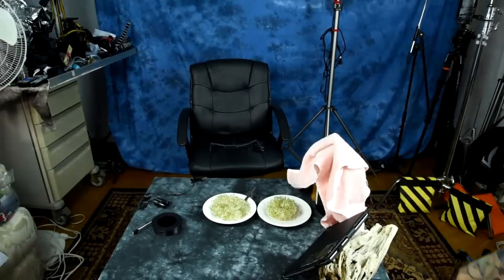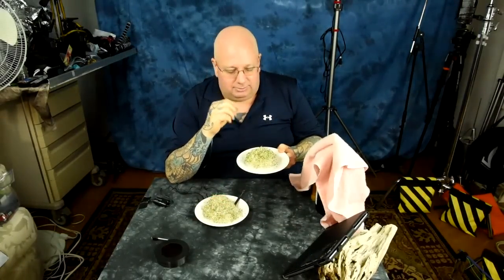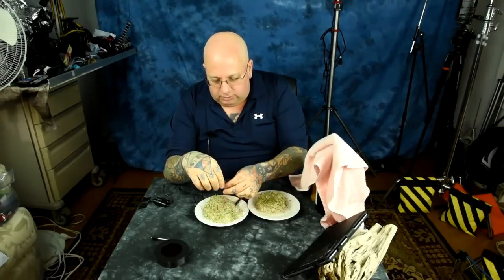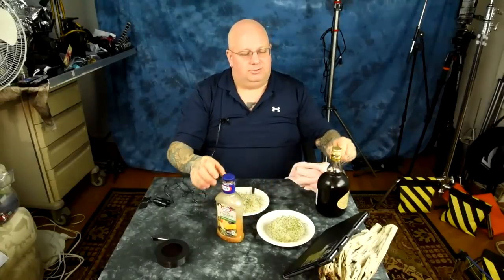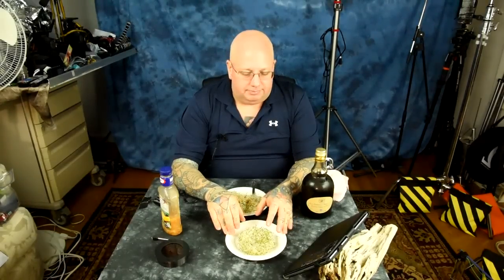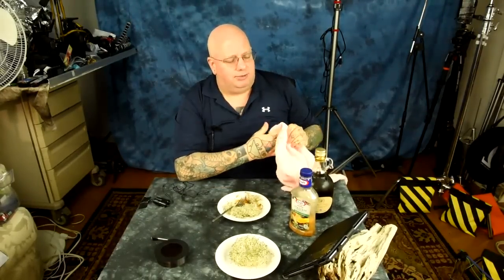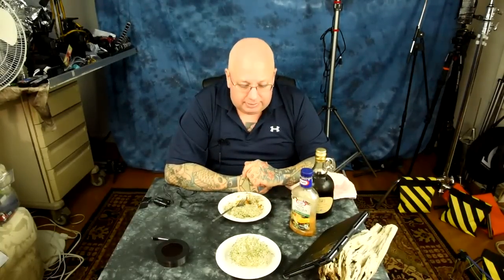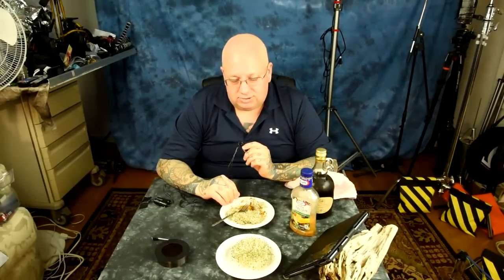TASTY MAGNETISM!! Waters molecular polarity & radical growth effects from coherent magnetism